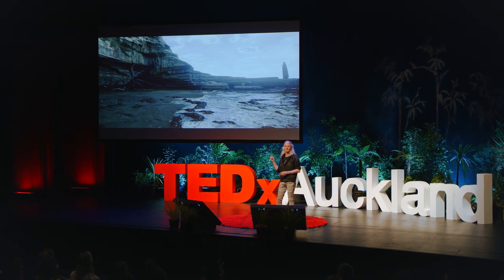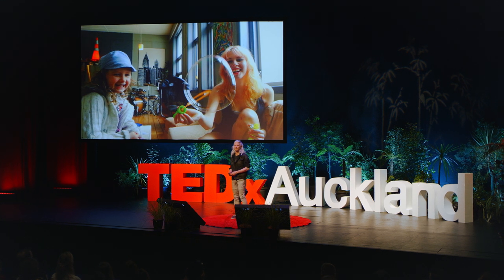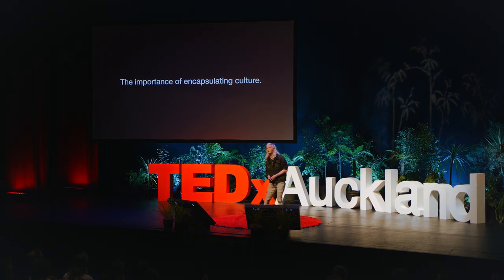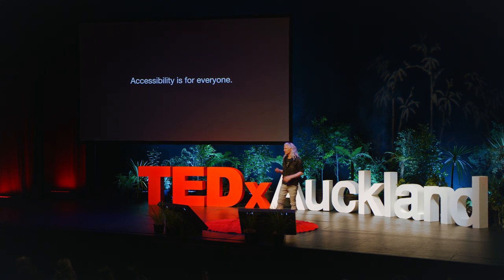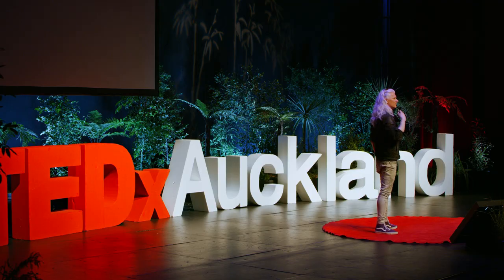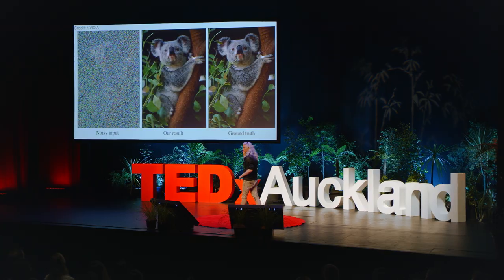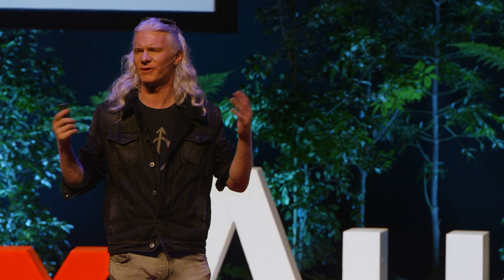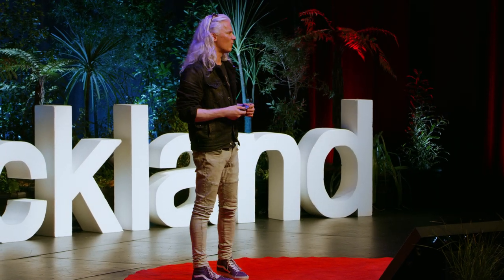Backing up the planet: digitising culture, history, and heritage | Simon Che de Boer | TEDxAuckland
Renowned virtual reality content creator and photogrammetrist Simon discusses the potential of emerging digital techniques to create immersive ‘backups’ for culturally significant sites and places.

Simon’s real-world encapsulation uses 3D photographic datasets to create ‘being there’ sensations for real-time VFX applications. Building on successful projects to digitise sites of cultural significance, including King Tutankhamun and Nefertari’s Tomb in Egypt, Simon explains how volumetric capture – the discipline of capturing moving 3D content (think holograms) – will enable people and businesses to produce and share immersive experiences.

Simon is the founder of realityvirtual.co – a visual effects technology company streamlining real-world encapsulation. His work has received international recognition and is often cited as the gold standard for photo-realistic digital-twin experiences. Forbes, NVIDIA, Autodesk and Epic Games have all featured the work of realityvirtual.co to demonstrate the potential of this new immersive medium.

Most recently Simon has worked on streamlining deep learning techniques to set the stage for a visual effects automation revolution. These tools will aid in the digitisation of vast sites across the globe - a means to back up our planet. This talk was given at a TEDx event using the TED conference format but independently organized by a local community.